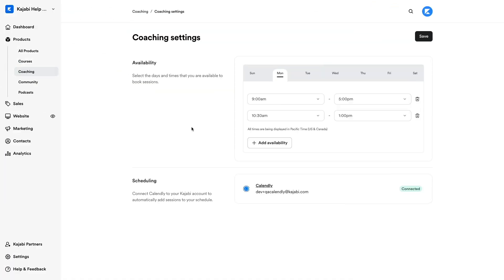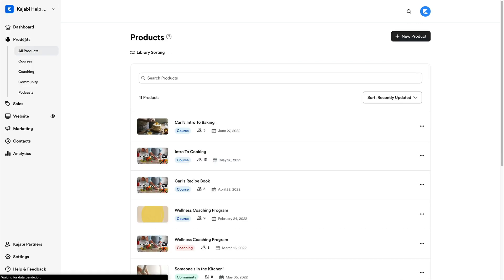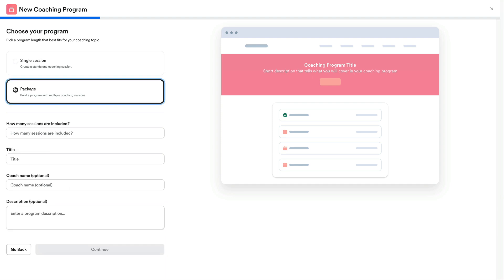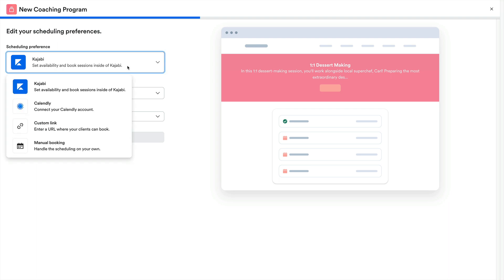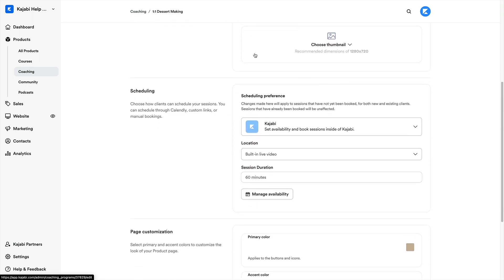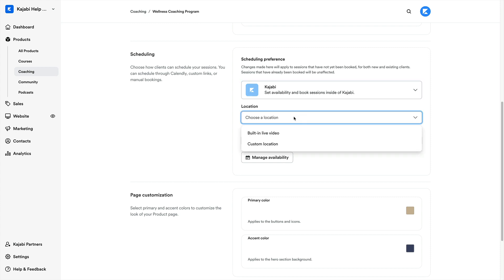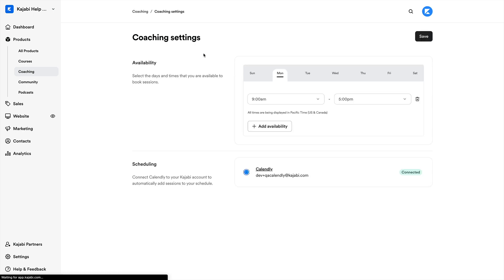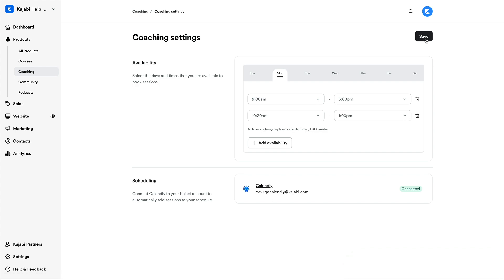How to Connect the Kajabi Scheduler to Your Coaching Program [Demo]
Kajabi Scheduler is the Kajabi scheduling tool to help you set appointments and meet with your coaching clients. We'll show you how to set up Kajabi Scheduler. With KajabiScheduler you can schedule your sessions around your set availability and meet through any method of your choice (including Kajabi's built-in live video!).

When your customers sign up for your Coaching Program, they can schedule their session(s) based on your set availability.

Set up your Kajabi Scheduler with a new or existing Coaching Program. With Kajabi Scheduler you can simply select the Kajabi option when setting up your Coaching Program.

To set up a new Coaching Product with Kajabi Scheduler:

Open the Products tab from your Dashboard.
Select Coaching.
Click + New Coaching Program to create your first Coaching Program.
Select Single session or Package.

Single session: single coaching session
Package: coaching program with multiple sessions
Complete the prompt to include:

Title of the program
Coach name (optional)
Description of the program
Click Continue.
Then, select your scheduling preference:

Select Kajabi to set up the Kajabi Scheduler for your Coaching Program.
Select your Location (e.g., Built-in live video or enter a custom location).
Select the Session Duration to set the allotted time for every session in your program.
Then, click Continue to continue customizing your Coaching Program.

However, if you have an existing Coaching Program set up with a different scheduling type, you can change your scheduling preference to take advantage of the Kajabi Scheduler.

To set up an existing Coaching Product with Kajabi Scheduler:

Click Coaching.
Select the Coaching Program that you wish to use.
Open Settings from the top menu of your Program.
Navigate to Scheduling.
Select Kajabi.

Enter your Location (e.g., Built-in live video).
Enter the Duration of every session.
Scroll to the top or bottom of the Settings page and click Save.

How to manage your availability with Kajabi coaching

Select Coaching.
Select the Coaching Program that you want to manage.
Click Settings from the top menu of your Program.
Navigate to Scheduling.
Click Manage availability.
Select each day of the week to add your availability.
Then, click Save to keep and apply your changes.

Note: Your Kajabi scheduler availability will default to your local time zone. Learn to adjust your time zone in your Account Details.

See for yourself how easy Kajabi is to use. Try Kajabi for free